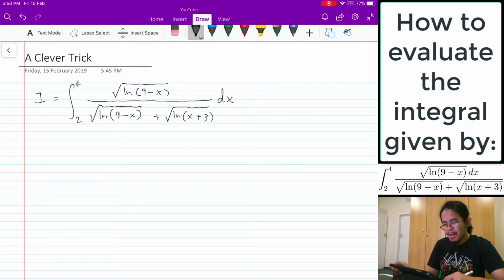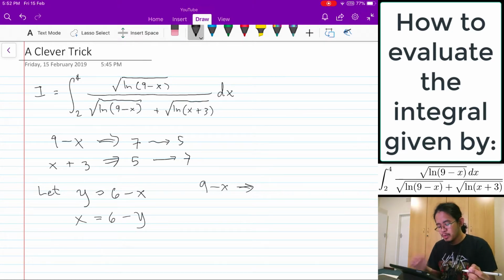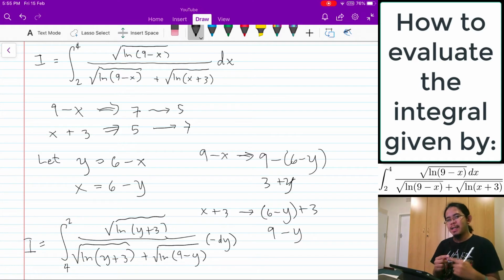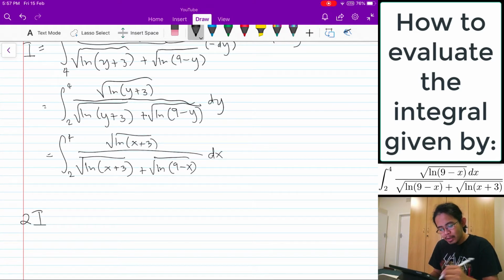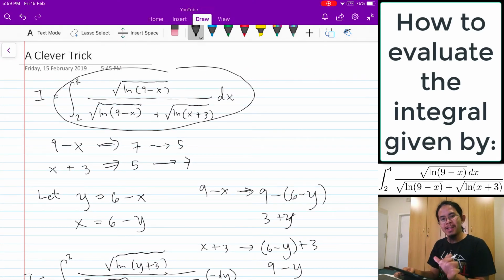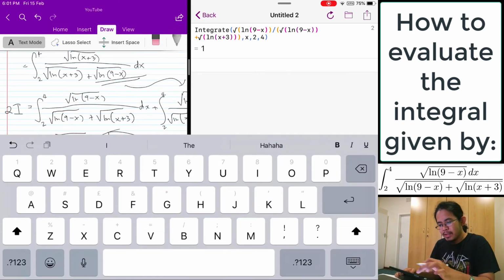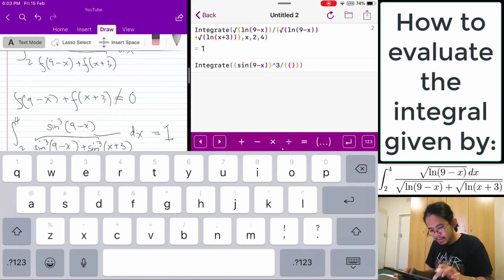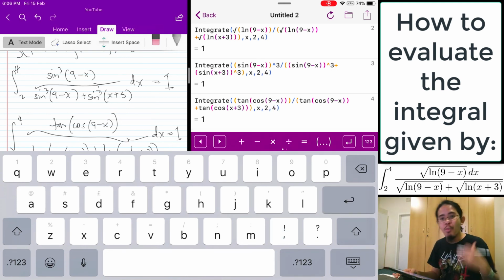A Pretty Clever Integration Trick :)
Here we tackle an integral whose construction feels contrived, but whose solution is very fascinating nonetheless.